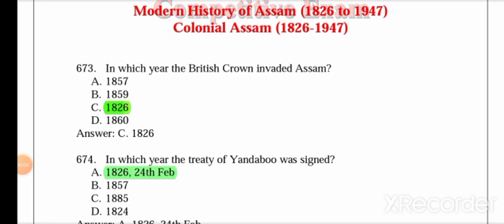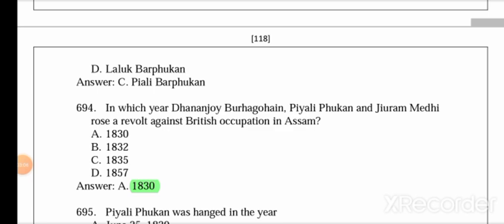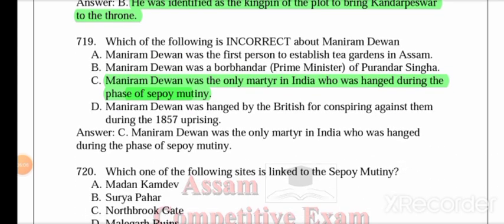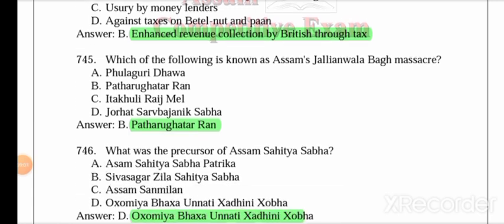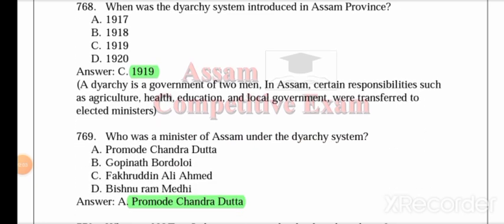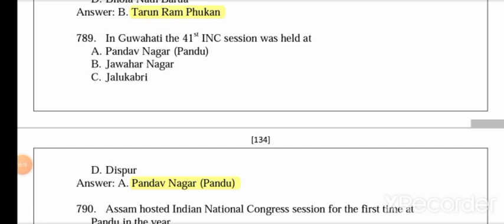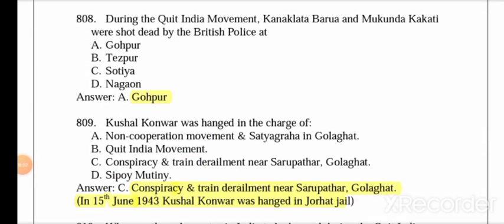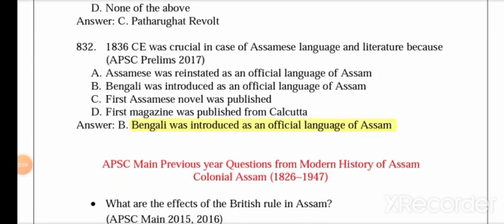MCQs on Modern History Assam/ Rapid Revision Series/vvimp for all assam govt jobs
Modern History Assam
Assam History MCQs
Assam History Previous year questions